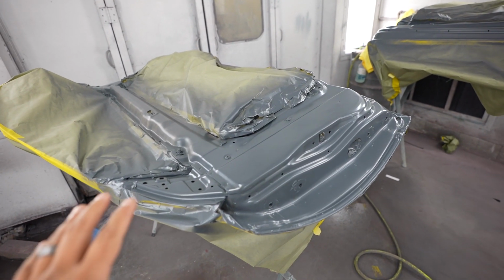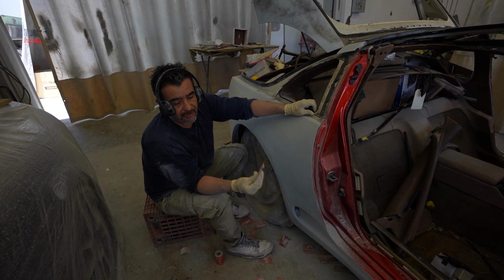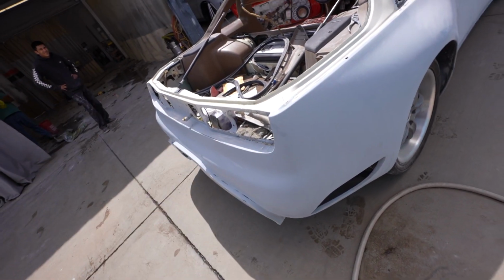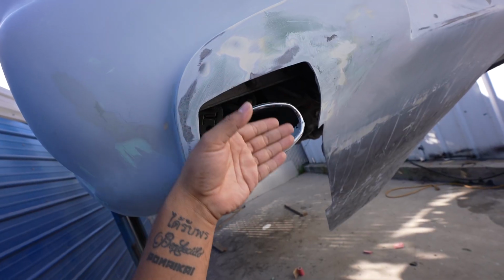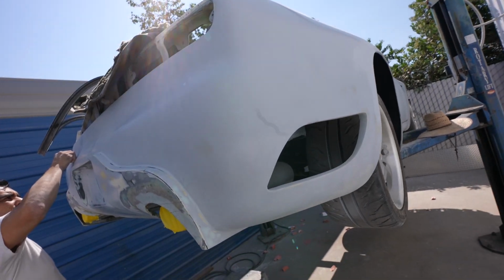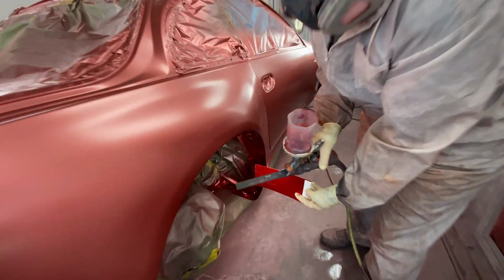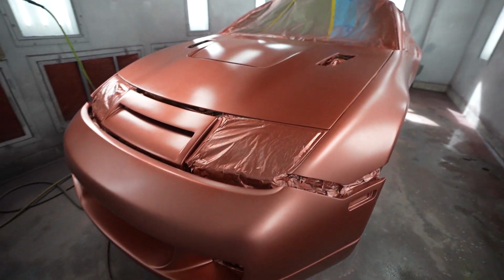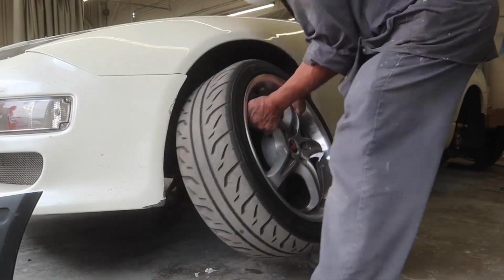How to Mold a Widebody Kit - Z32 300zx Candy Paint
This one has been a long time coming!!! It''s finally painted let us know what you think.